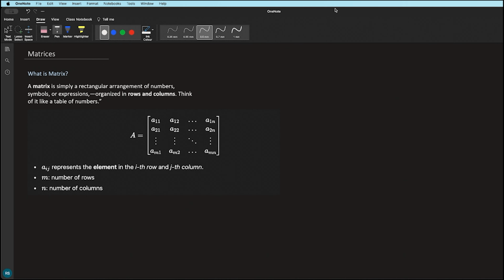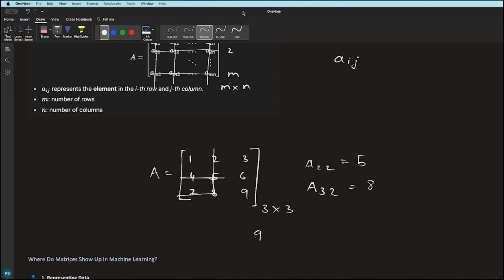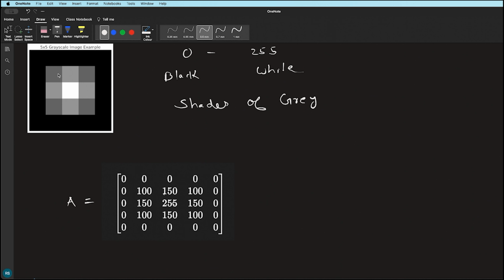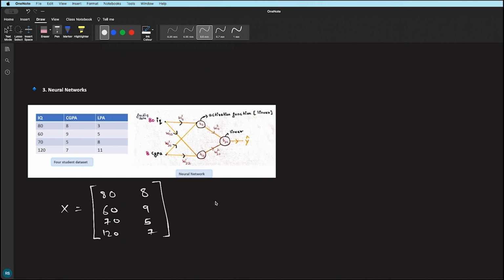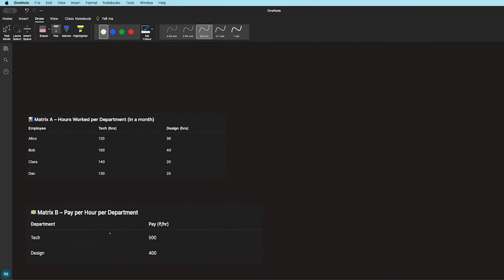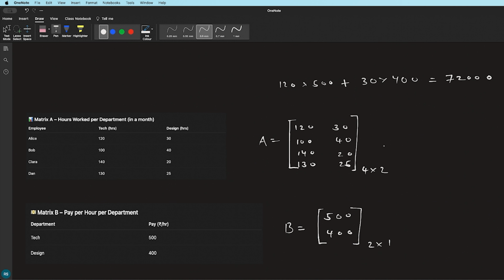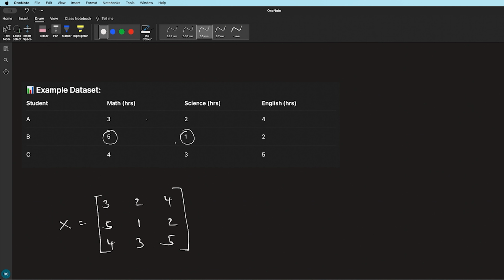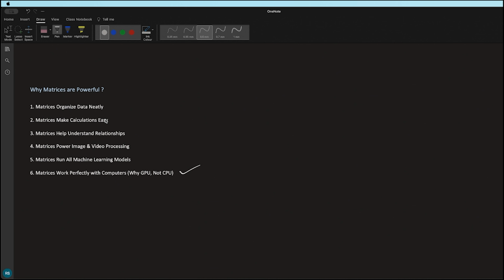Introduction to Matrices | Chapter 7 | Essential for Machine Learning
🔢 Start Your Machine Learning Journey with Matrices!
In this video, we’ll break down the definition of a matrix, explore real-life applications in Machine Learning, and explain why matrices are so powerful in AI, Data Science, and Deep Learning.

📌 What You’ll Learn:
✅ What is a Matrix? (With simple examples)
✅ Why Matrices are essential in Machine Learning
✅ Real-world examples of matrix usage in ML models
✅ Power of matrices in data transformation, neural networks, and more
✅ Visual and intuitive explanations — beginner-friendly!

📊 From organizing data to powering deep learning algorithms, matrices form the backbone of modern AI systems. This video lays the foundational knowledge needed to succeed in Machine Learning.

🎯 Perfect for:

Beginners in ML & Data Science

Students learning Linear Algebra

Anyone curious about the math behind AI

👍 Like | 💬 Drop your questions below | 🔁 Share this with future ML engineers!